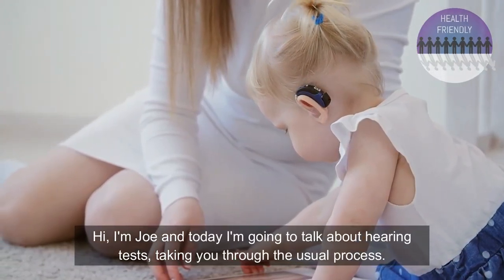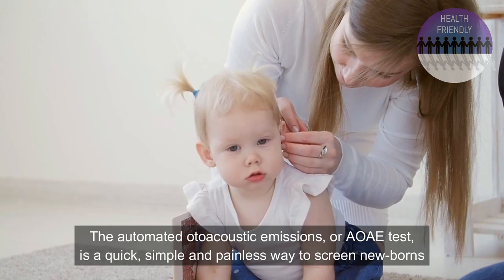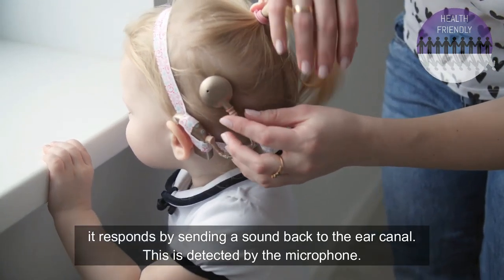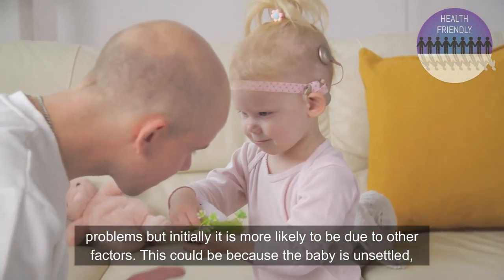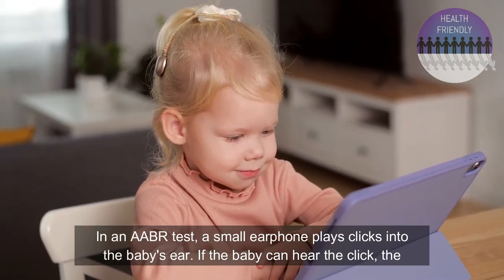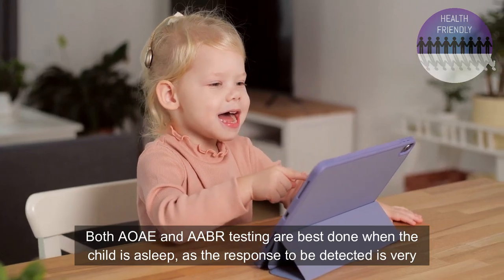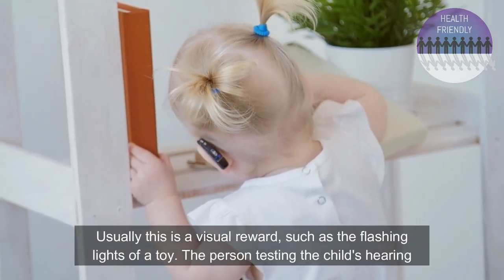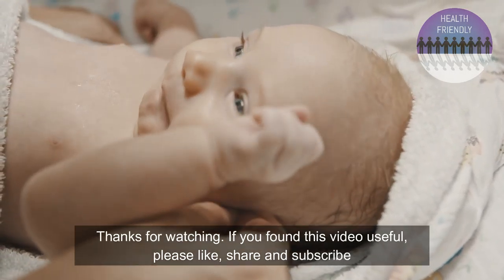Hearing Tests: Babies & Young Children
Joe talks about hearing tests for babies and young children, covering the process for both age groups and helping you to understand it step by step.